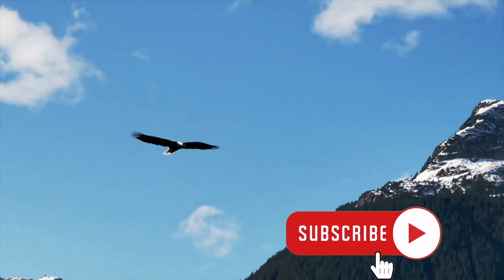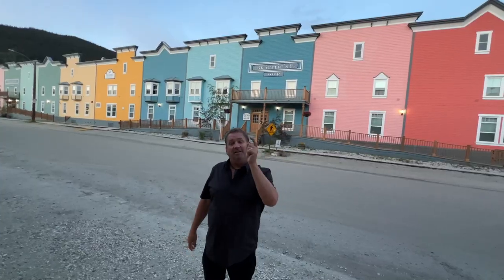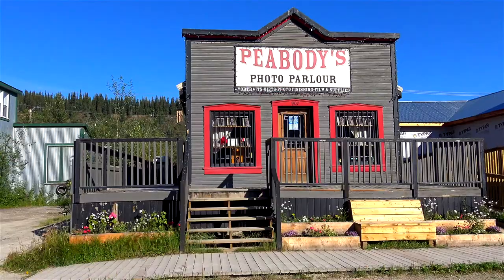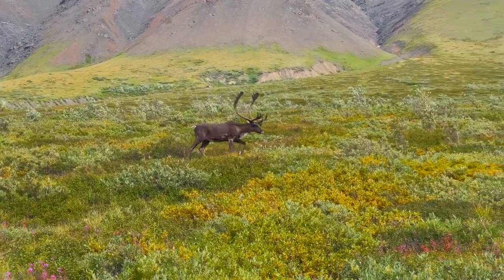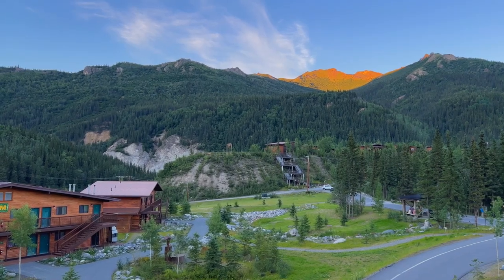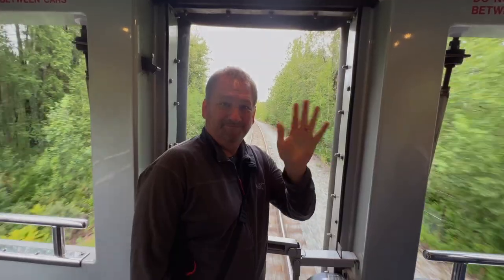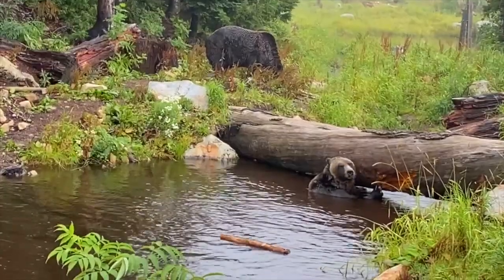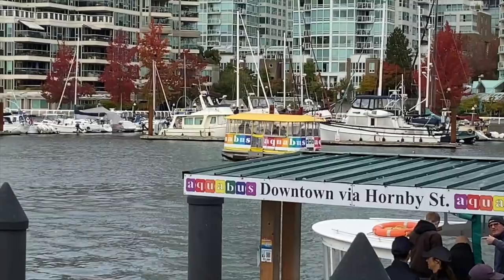Alaskan Cruise Land Tour from the Yukon to Denali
Get up close and personal with some of the most awe-inspiring scenery in North America on this 14 day Alaskan Cruise and land tour with Holland America. Fly to The Yukon in Canada before exploring Denali National Park, Fairbanks, and the city of Anchorage in Alaska before cruising down the Inside Passage to Vancouver. This comprehensive land tour will take you to some of the most beautiful places in North America.
►Like our travel videos?

Planning an Alaskan Cruise? We spent 7 days on land touring from Vancouver to the Yukon and Denali to Anchorage before setting sail on the Nieuw Amsterdam with Holland America.
►Things to do on an Alaskan Cruise Tour
00:25 Vancouver Highlights - Stay Tuned to End!
00:48 What is an Alaskan Land Tour with Holland America
01:30 Fly to Dawson City in the Yukon Territories Canada
01:50 Midnight Dome
02:31 Pan For Gold at Claim 33
03:07 Diamond Tooth Gerties - Canada's First Casino
03:30 Sour Toe Cocktail
04:17 Facades of Dawson City Yukon
04:50 Dempster Highway and Tombstone Mountains
05:14 Fly to Fairbanks Alaska
05:20 The North Pole - Santa Clause House
05:38 Gold Dredge 8 and Alaska Pipeline
06:13 Denali National Park
07:00 Bus Tour of Denali
07:23 Wildlife - Caribou and Grizzly Bear (Brown Bears)
07:47 Denali Peak Flight
08:33 McKinley Chalet Resort
09:04 Food package for Alaskan Land Tour with Holland America
09:31 Alaska Railroad McKinley Express from Denali to Anchorage
10:40 Dining Car
10:54 Anchorage Alaska Attractions
11:40 Vancouver
11:49 Stanley Park
12:27 Grouse Mountain
12:44 Grizzly Bears of Grouse Mountains
13:12 Zip Lining Adventure
14:30 Granville Island

►Best Adventures to Have on an Alaskan Cruise Land Tour with Holland America
1. Dawson City
2. Midnight Dome
3. Diamond Tooth Gerties
4. Sour Toe Cocktail
5. Dempster Highway and the Tombstone Mountains
6. Fairbanks
7. North Pole
8 Gold Dredge 8
9. Denali National Park
10. Bus Tour with Naturalist in Denali National Park
11. Denali Peak Scenic Flight
12. Alaska Railroad
13. Anchorage
14. Stanley Park
15 Grouse Mountain
16. Zip Linin
17. Granville Island